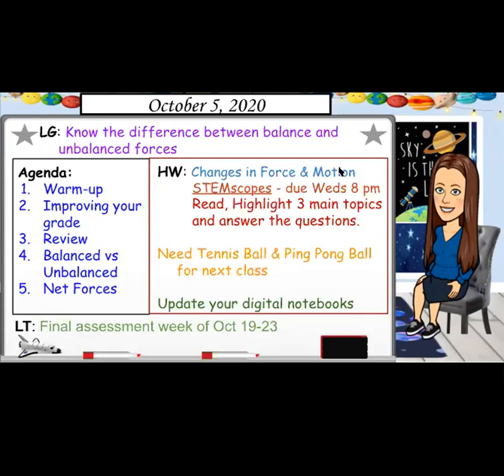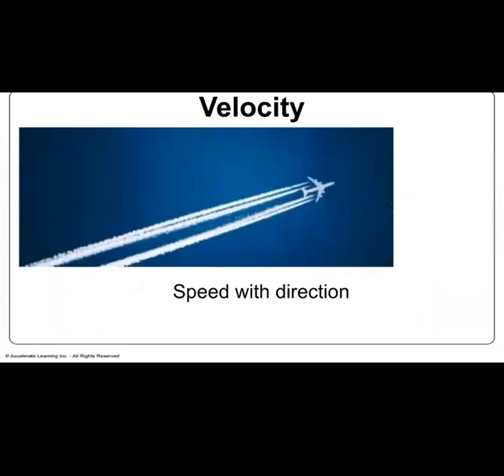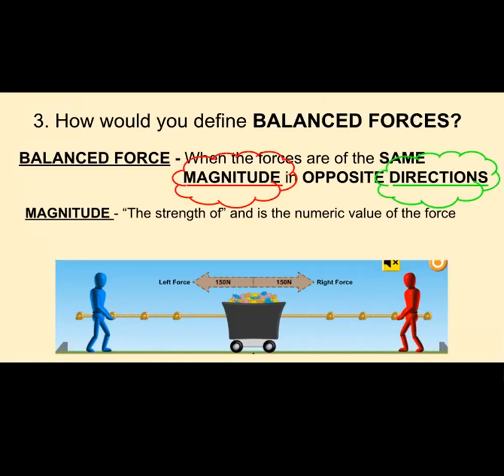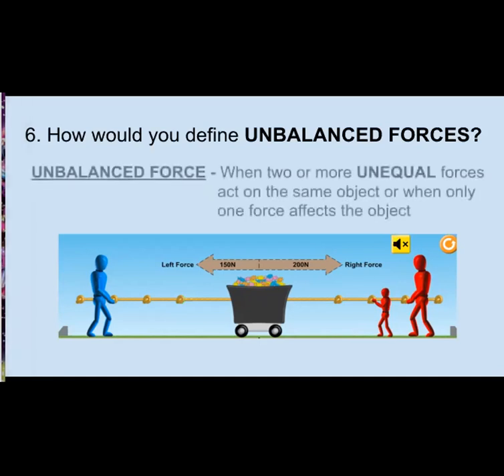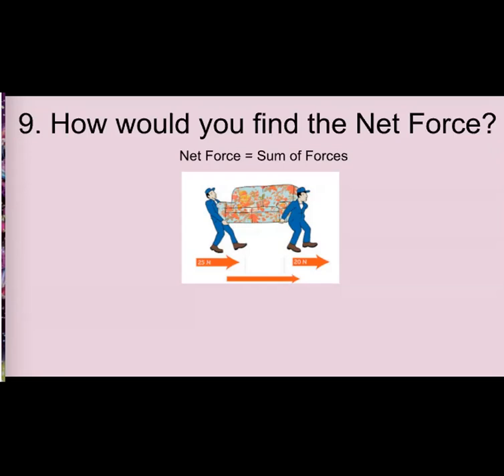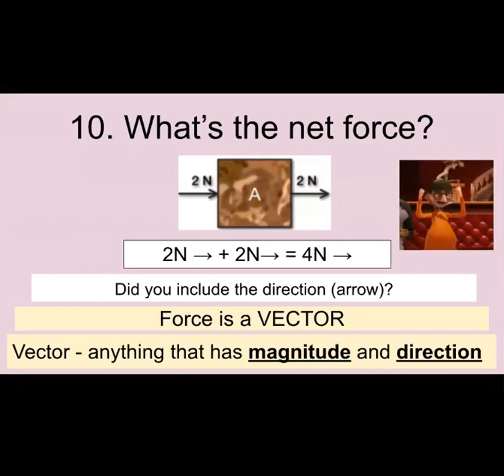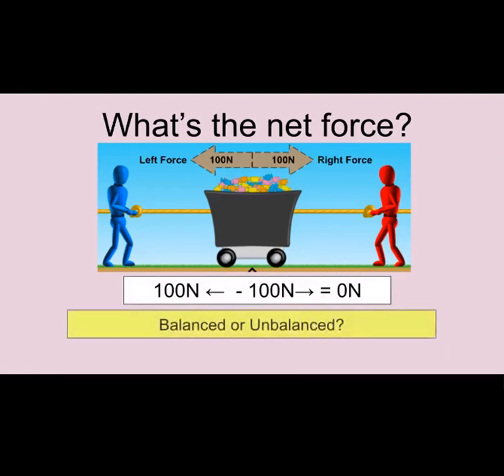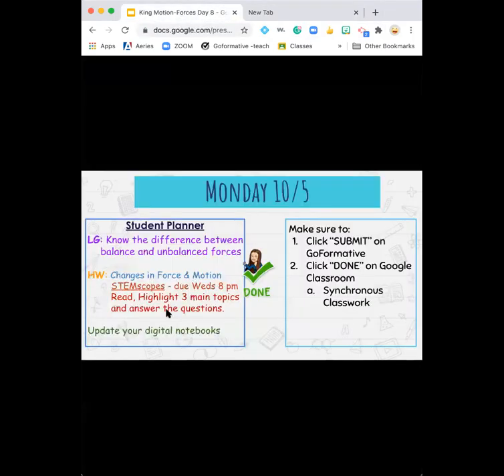Motion & Forces Day 8: Balanced vs Unbalanced